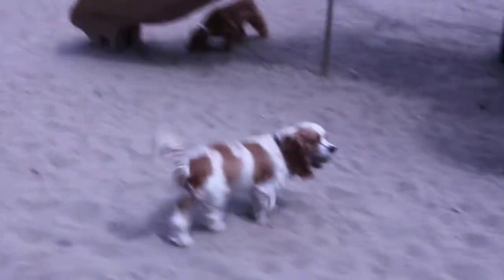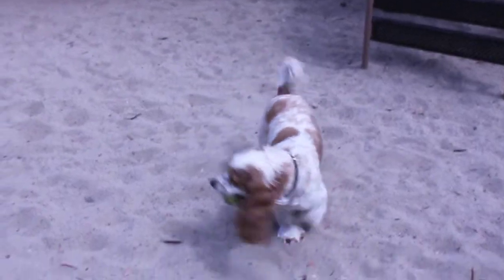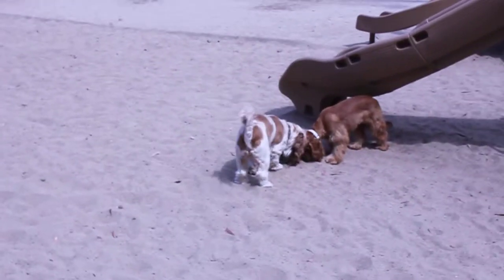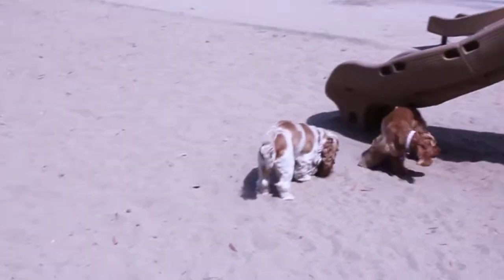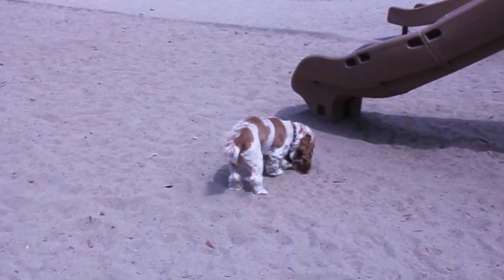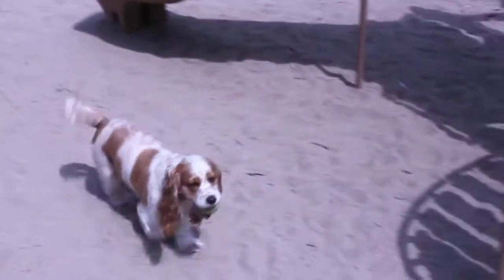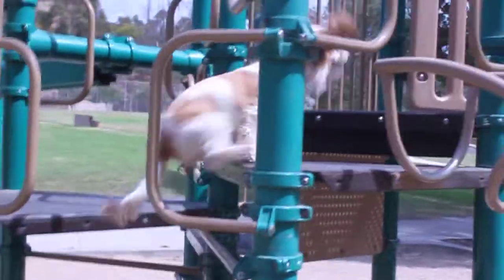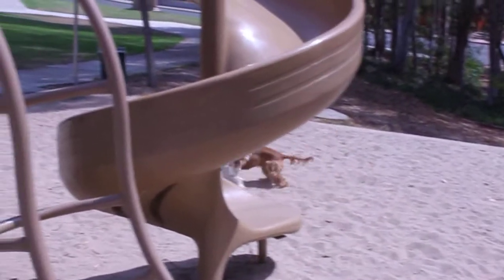dog goes down slide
Charlie bear knows over 50 tricks and loves to go down the slide at the park